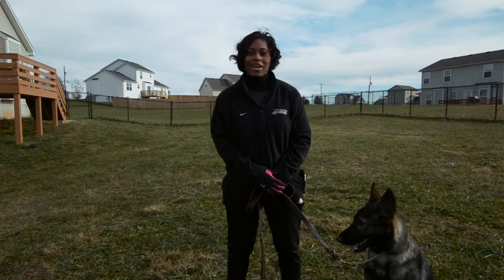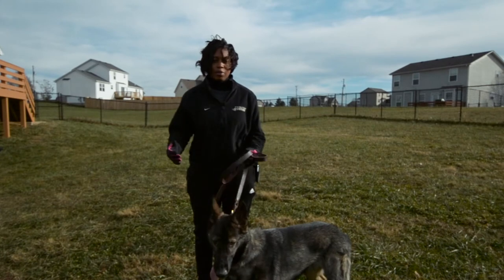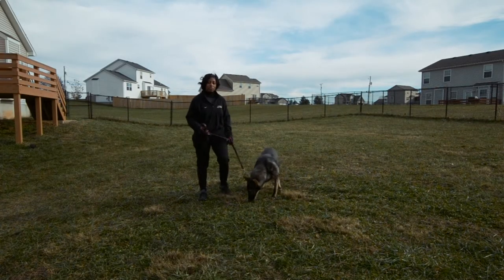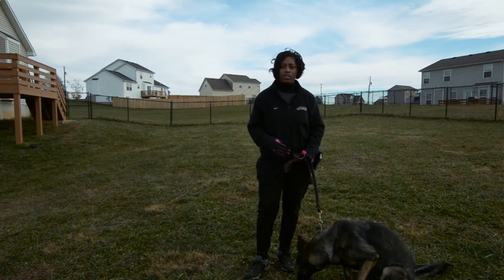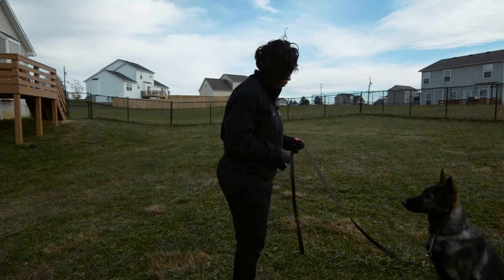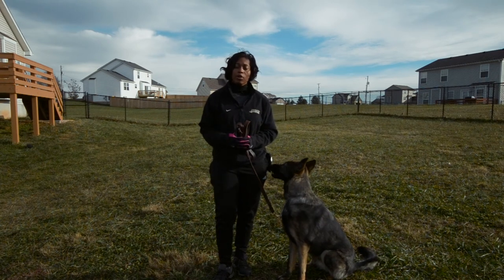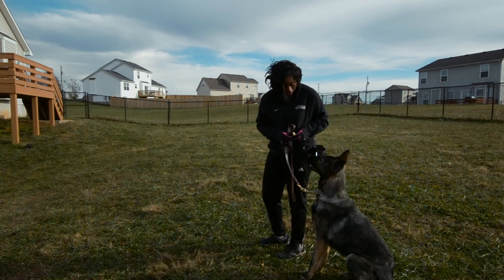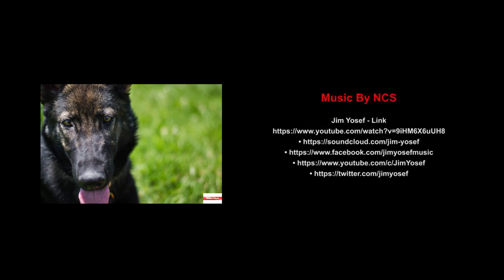How to Train Your Dog an Automatic Sit and Silent Leave It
Teach your dog the "Automatic Sit" or "Silent Leave It" command in a few easy steps. When walking, it is nice to have your dog default to the sit position when you come to a halt. You may not always have a free hand and this is a behavior that will keep your pup paying attention to you. You also do not want to always have to tell your dog to leave food alone when something drops on your floor. To prevent your pup from becoming a human vacuum, I recommend you train your dog that treats come from you not the floor. Finally, Disney and I work on a recall with distraction. This is certainly a critical skill when the world is full of distractions that pull your dog from responding to you.  Dingle Days VLOG 10 Dec 17.

The Pet Photography Gear I Recommend:

Canon imagePROGRAF PRO-1000 Printer
BEST Lens for flexible Pet Photography
A great lens for pet photos (35mm)
My second favorite focal length(50mm Lens)
AWESOME monitor color calibration tool
A really NEAT color calibration alternative